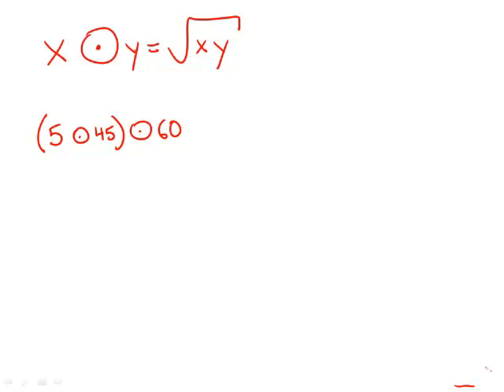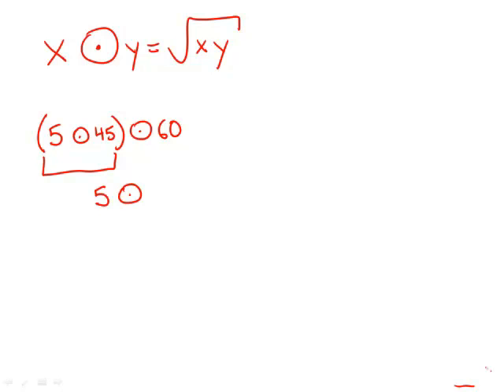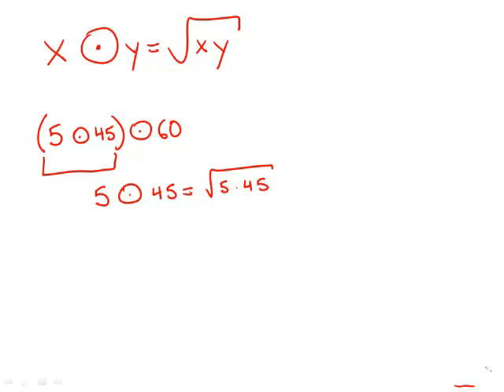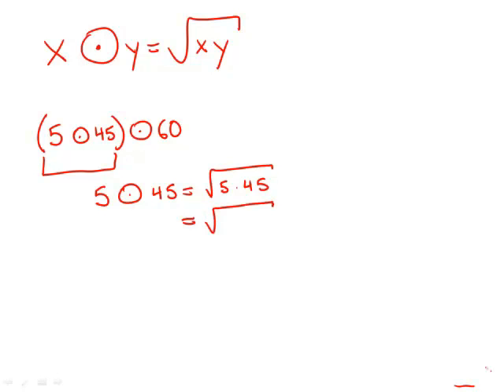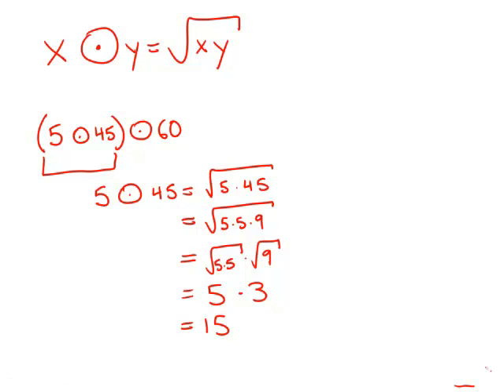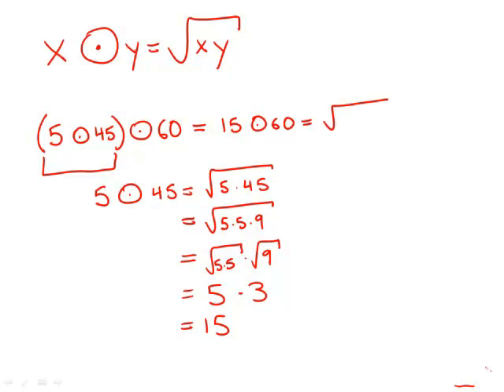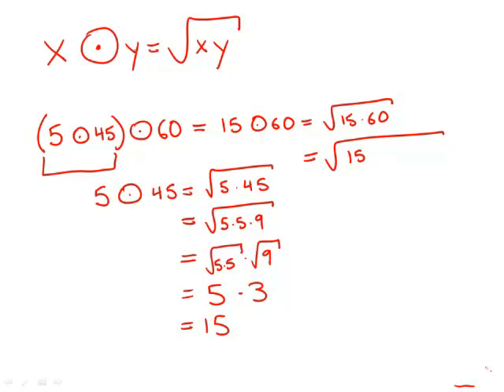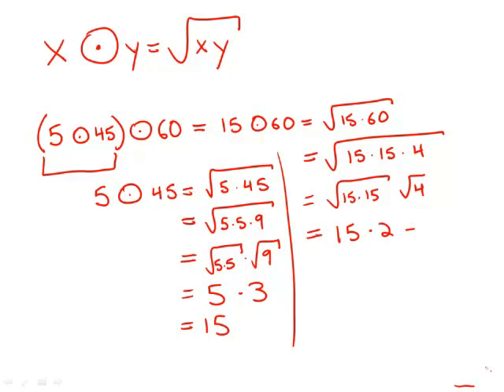GMAT Official Guide 13: Problem Solving 149